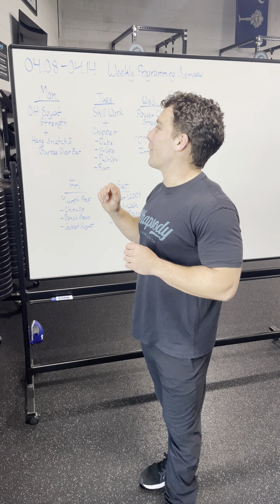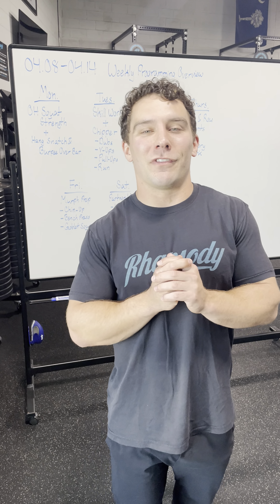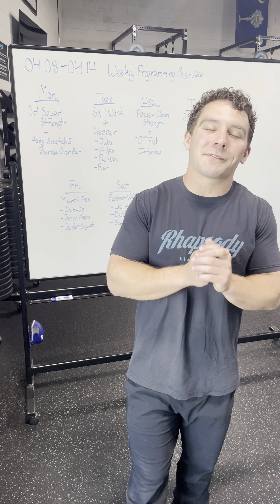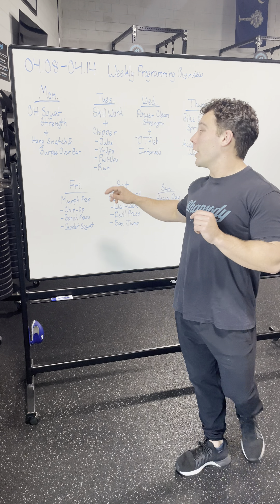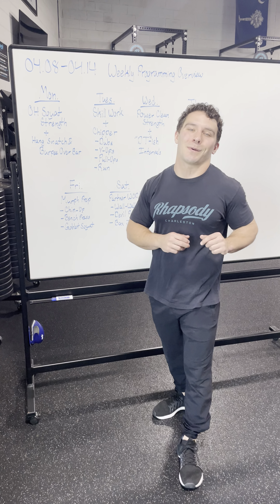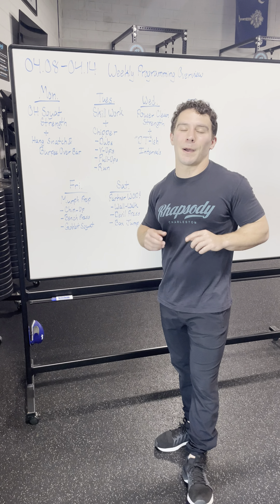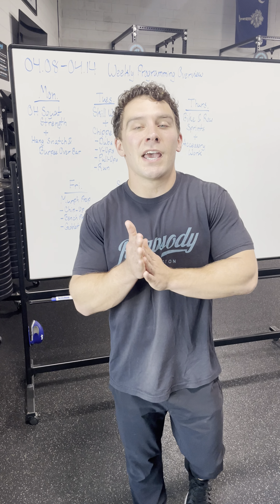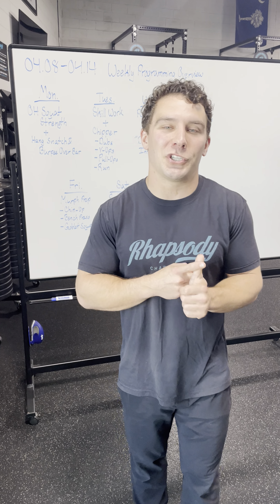Weekly Class Programming Overview 04.08.24-04.14.24